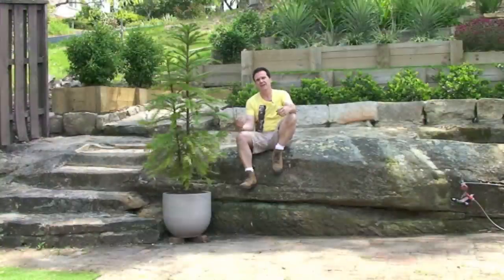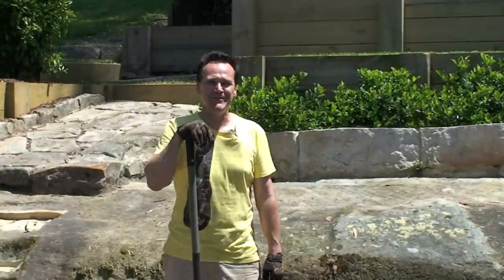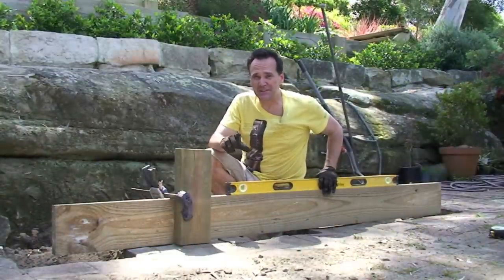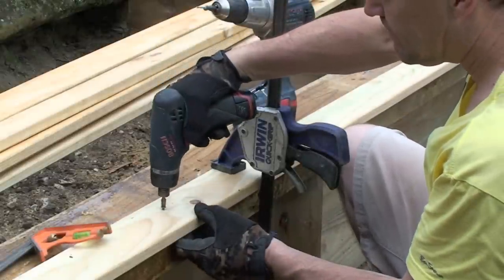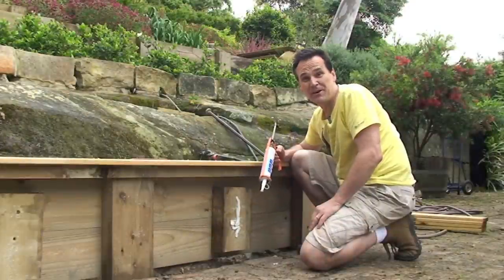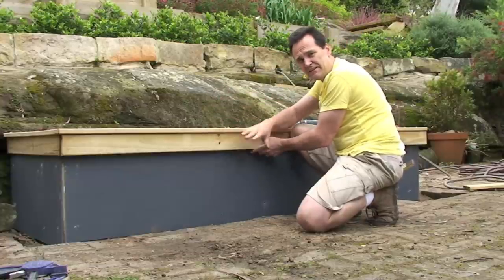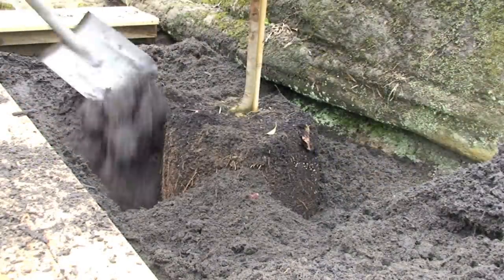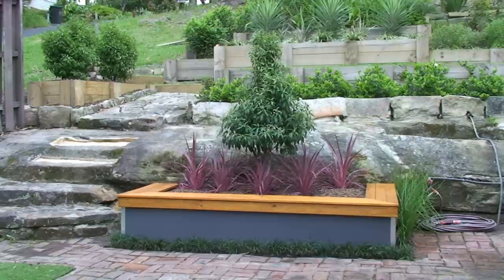Build a garden bed with seat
Want to build a simple garden feature that looks a million bucks but doesn't cost the earth?
Here's a fantastic project that creates a garden bed with a built-in seat. It's very budget-friendly as it is built mainly from timber but best of all it has the finished look of a massively more expensive masonry garden bed. The real trick is in the surface finish, coarse texture paint is used to make cladding look like rendered & painted masonry!
And don't forget to visit me on FaceBook to stay up-to-date!